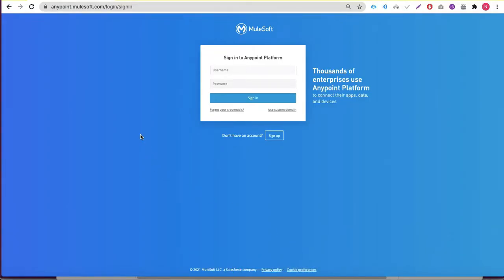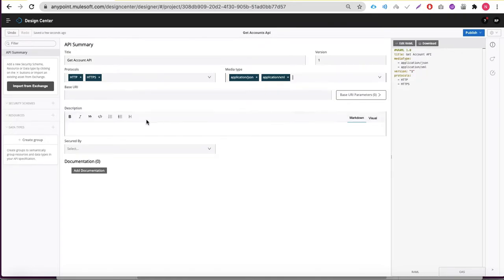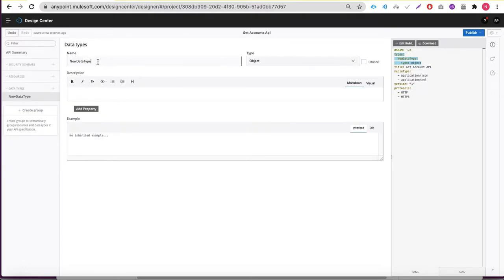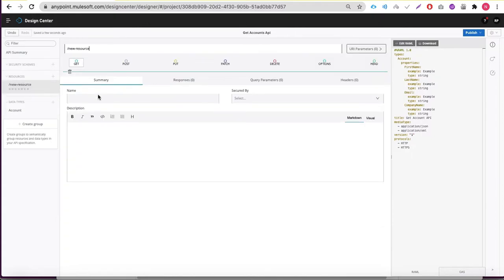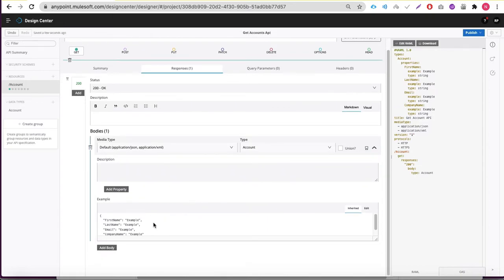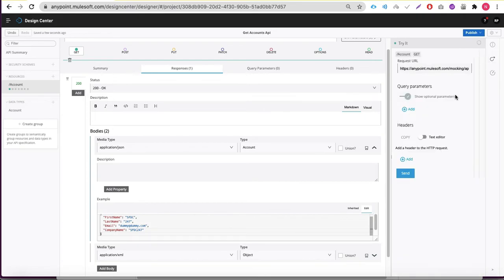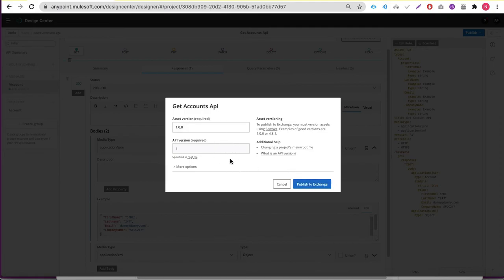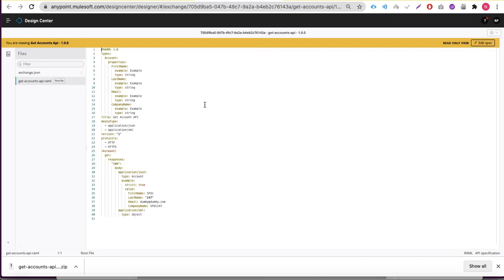How To CreateDesign Your First Mulesoft Application Using AnyPoint Studio Platform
What Is Mulesoft

MuleSoft provides a lightweight enterprise service bus (ESB) and integration framework called Mule. It is scalable and can be integrated with any legacy systems and since, the framework is built on a Java platform, the platform can interact with other platforms including web services and that is one of the main reasons why Salesforce bought Mulesoft.

Different Tools Used By Mulesoft

Anypoint Studio: It is an Eclipse-based graphical interface for developing, testing, and running Mule flows.
Anypoint Enterprise Security: It provides Mule applications with secure access and transactions.
Mule Healthcare Toolkit: It provides processing of HL7 standard messages needed by healthcare organizations
Mule Management Console: Mule Manager is a user interface that enables deployment to the Mule Repository and clusters at runtime.
Mulesoft Cloudhub: It is an integration platform that connects apps, data, and devices with integration connectors. It is also known as Integration platform as a service (iPaaS) for building and deploying Mulesoft applications.

How to design your first API with Mulesoft API Designer

Using API specifications, developers can specify how APIs interact and integrate with the external API or system. RAML and OAS are 2 of the API specification languages used to describe and visualize how API interactions work. In this article, I will use API Designer to create a RAML specification that will be published to Mulesoft AppExchange.